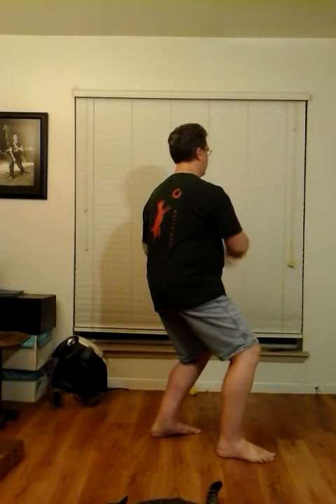02 Suspended from Above Demonstration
I am making videos to help people who cannot come to class due to COVID-19. If these videos help you or if you think they could help others, please consider making a donation to keep them coming.

Introduction to Basic Principles of T'ai Chi
The principles of T'ai Chi are what guide you on how to improve your form.
After you get comfortable with the form, the principles are what you focus on to improve how you do the form.
There are many ways to divide up the principles, I am going to break them up into 10, this makes each principle manageable.

Suspended from Above:
pretend you are hanging from a string attached to your head, allowing your body to flow down into the the arch of your foot.
Your legs should be slightly flexed, your hips released downward, your head rising up.
When doing this principle correctly, you will feel more weight in your leg muscles.  This will have the benefit of strengthening your legs.
The more centered over your feet you are, the more gravity is pulling you into your feet, instead of of away from your feet.